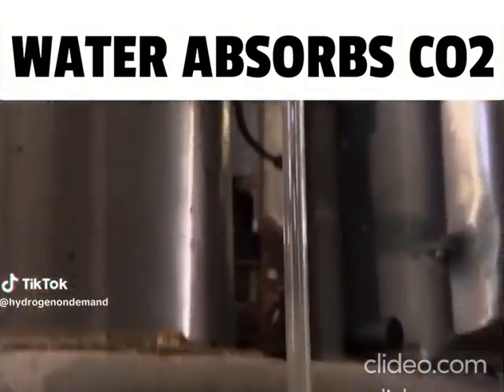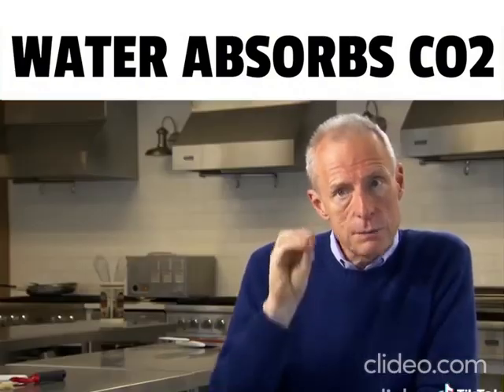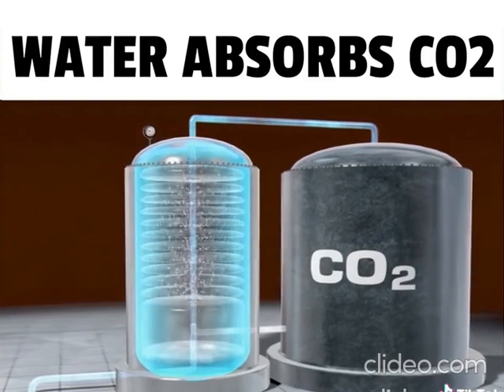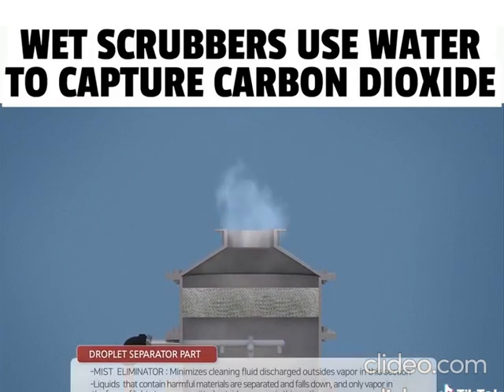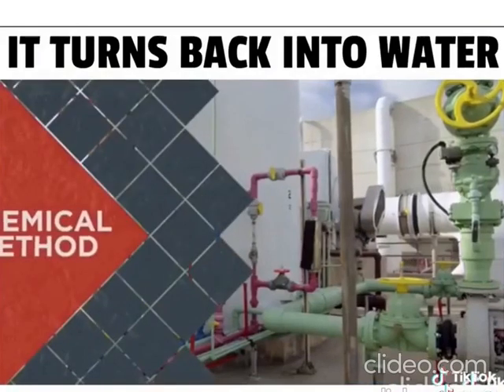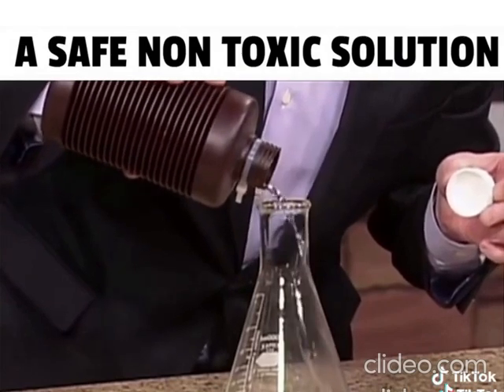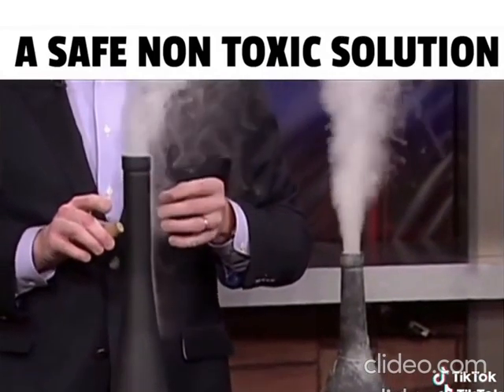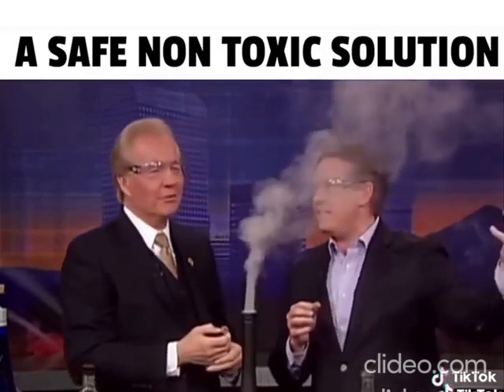WATER & HYDROGEN PEROXIDE SCRUBBER